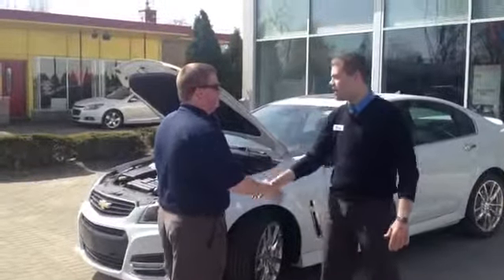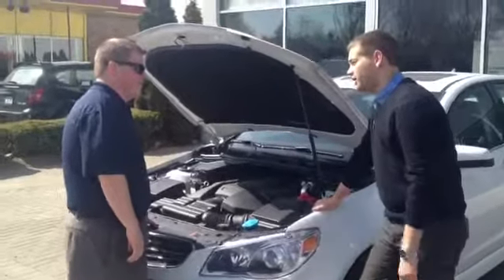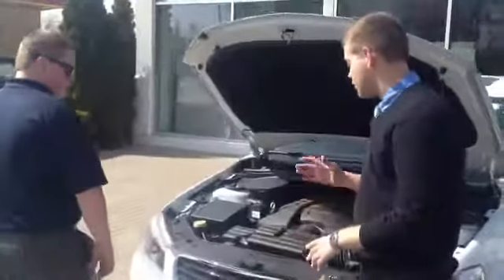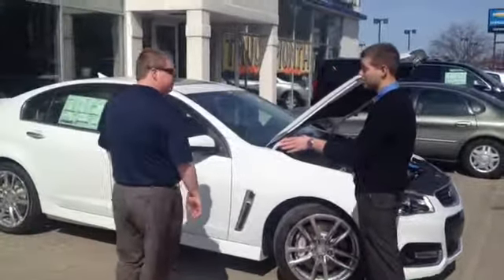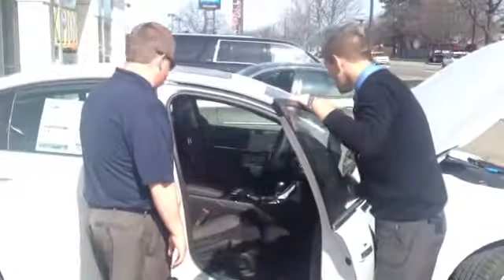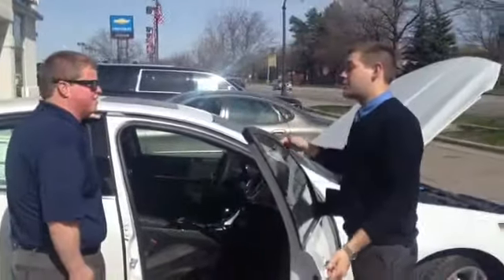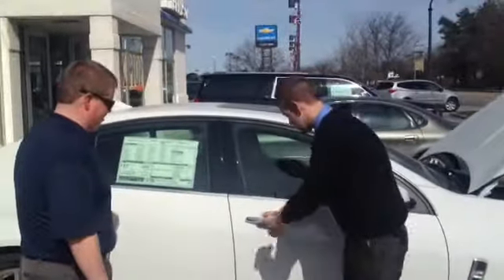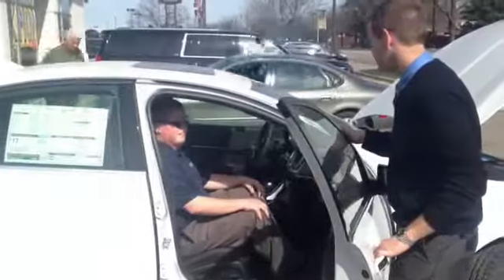2014 Chevrolet SS at Tennyson Chevrolet, Livonia, Detroit, Novi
Mike McDowell and Jeff Frizzell of Tennyson Chevrolet go through the brand new Chevrolet SS.